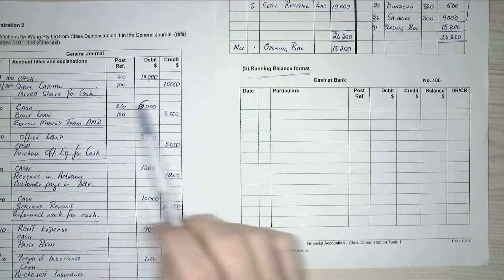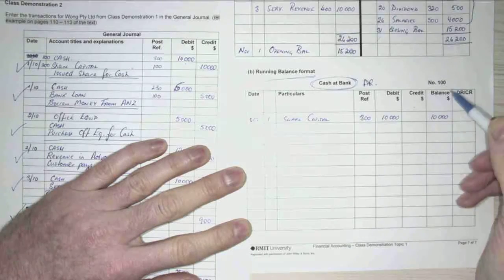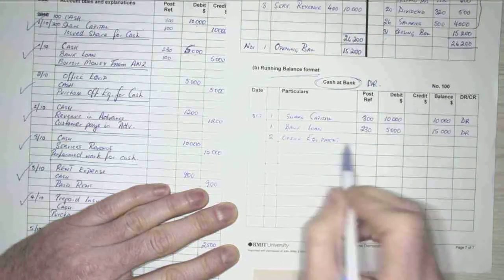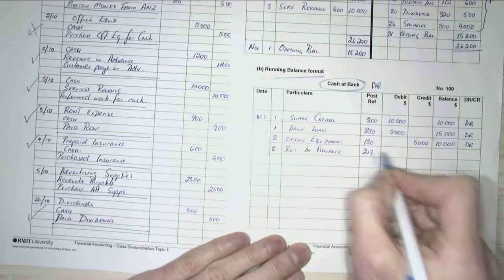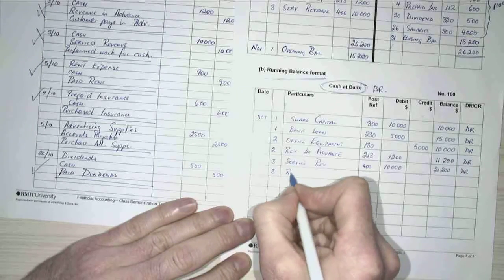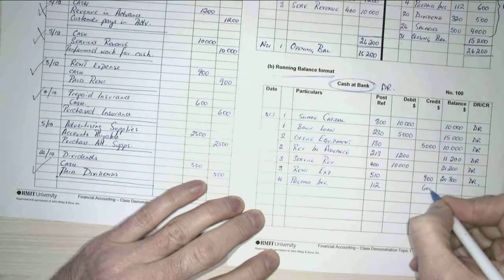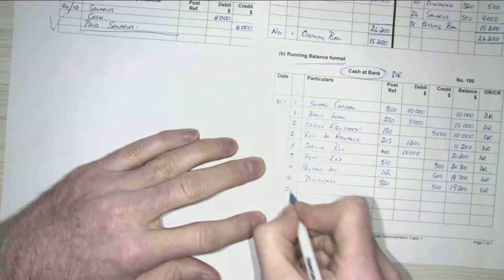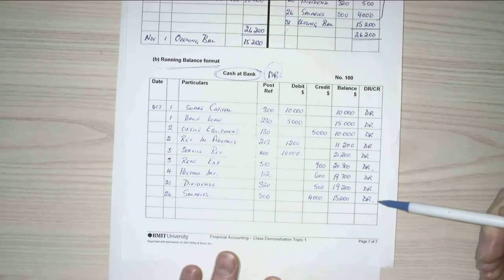FA General ledger running balance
This is the alternative method for recording accounting transactions. This method is know as the running balance. It is the alternative to the T account